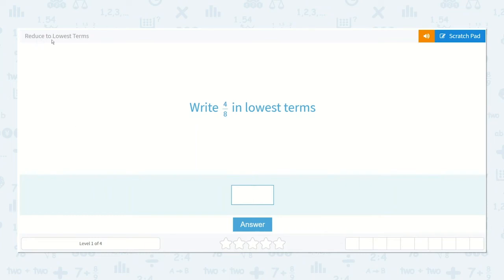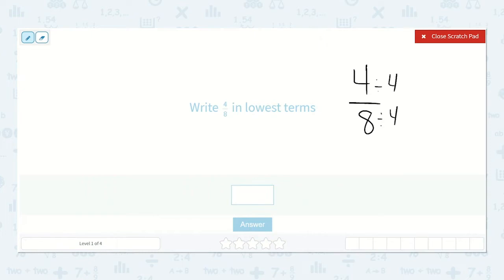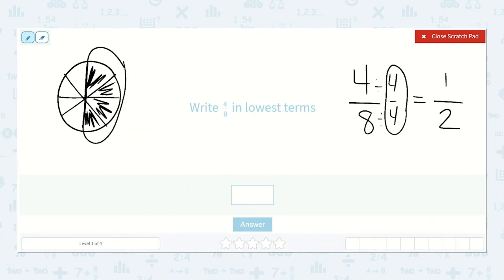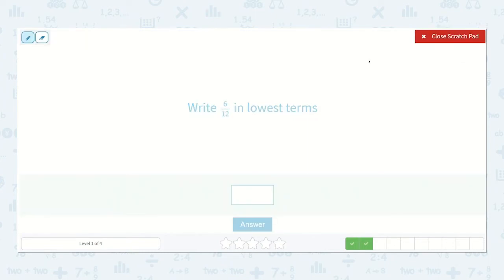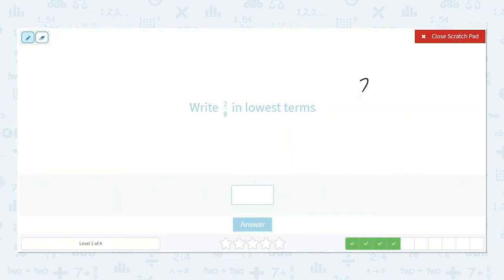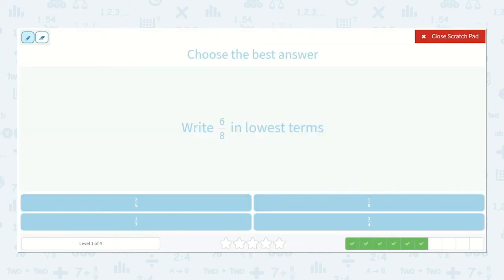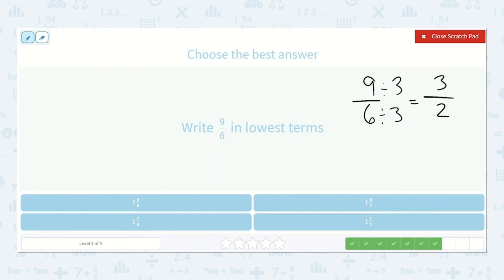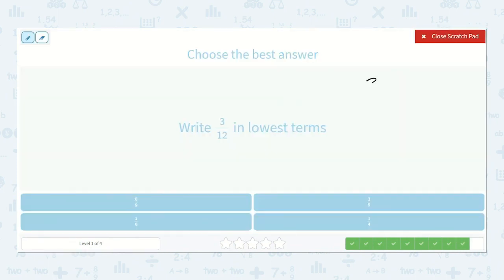4.55 Reduce to Lowest Terms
Reduce to Lowest Terms
Simplify fractions and express them in the lowest terms.